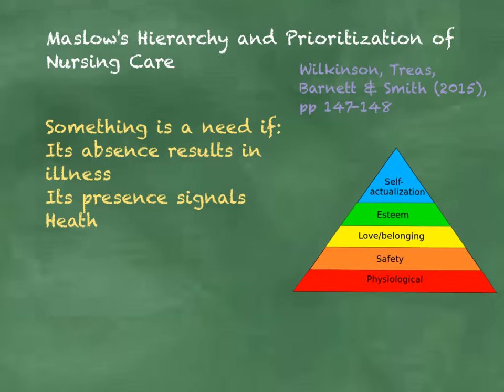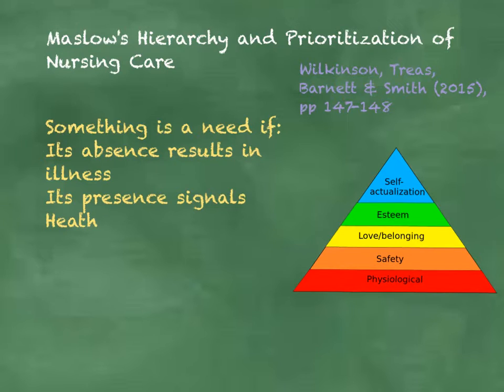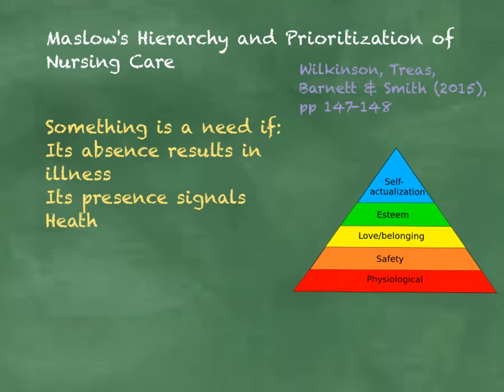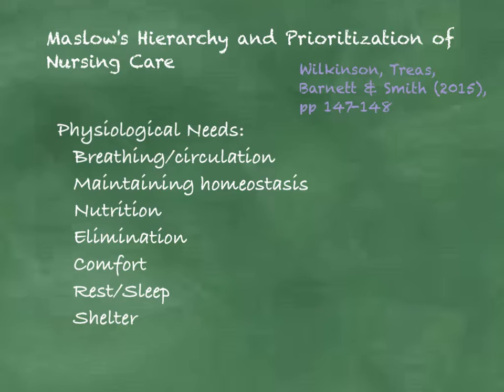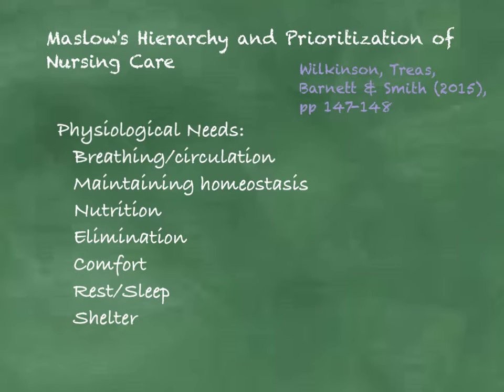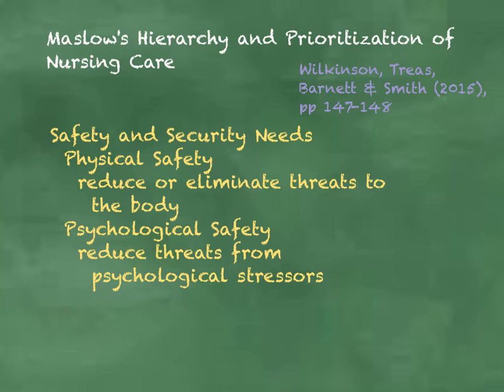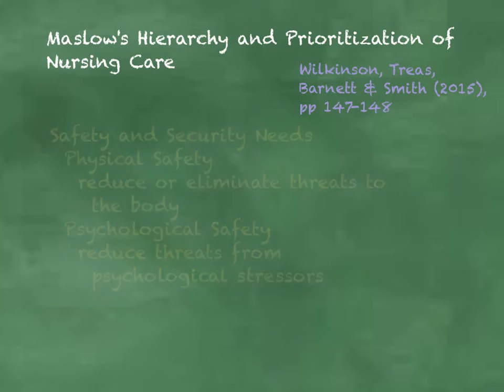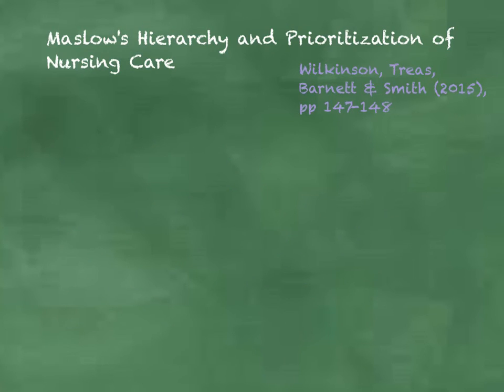Unit III, part 1 maslow's hierarchy